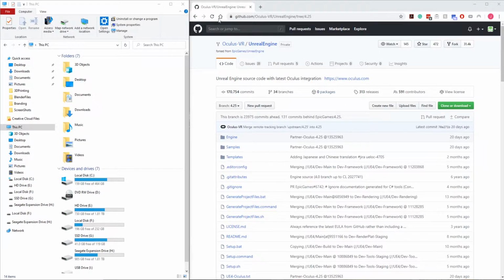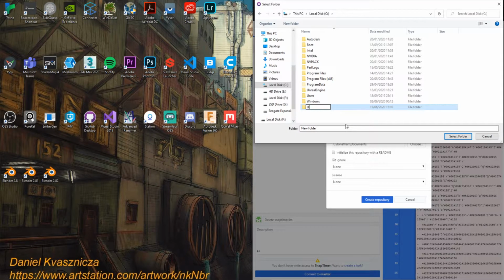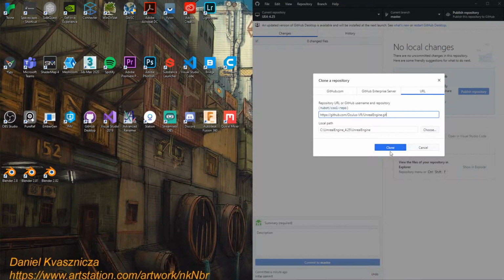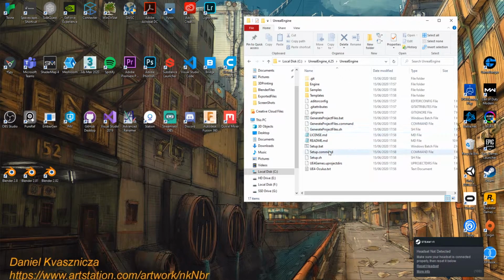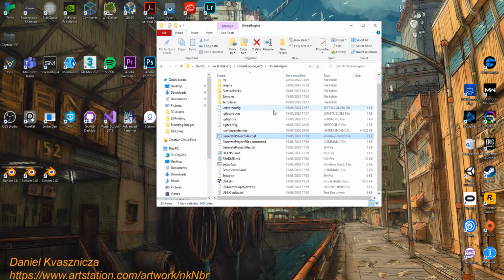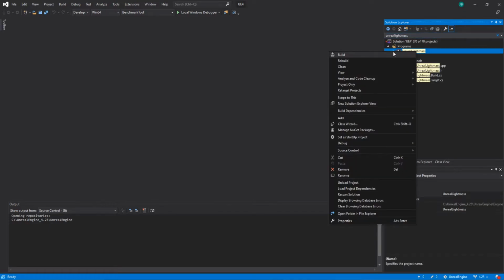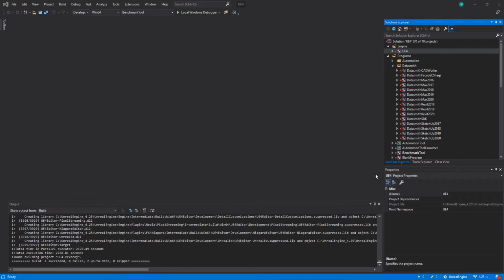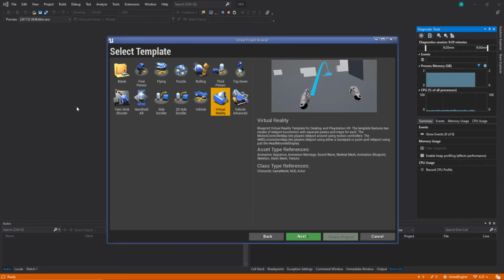Installing UE4 4.25 from Oculus source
► Description

If you're having difficulty accessing the Unreal Git Repo I recommend watching the beginning of this video where I show you how to sign up and link you Epic Games account to your Git account.

► About
Hey! If you're new here, welcome! I'm Jonathan a Freelance Developer working with Unreal Engine 4 who is interested in creating content for both VR and none VR projects. I'm almost always hanging out in the Discord so I'd recommend heading over there as well.

► PC SPECS:
► GTX 970
► I9-9900K
► 32GB Ram

►My Equipment:
►Keyboard: ADVENT K112 (My nice Corsair Keyboard Died)
►Mouse: Anker® Ergonomic Optical USB Wired Vertical Mouse
►Mic: Trust GXT 232
►Screen: AOC I2367fh 23-inch LED
►Headset 1: Oculus Quest 128gb
►Headset 2: Oculus Rift + Motion Controllers
►Graphics Tablet: Wacom Cintiq 13hd
►Laptop: Alienware M17X r4

If you liked these videos, maybe you would like these ones too.

Game Dev XR - This guy made a 7 part series showing how to create lightsabers in VR you might like it.

If you're new to VR and want to get started id recommend this video here where I show you how to install Unreal Engine 4 from source code.